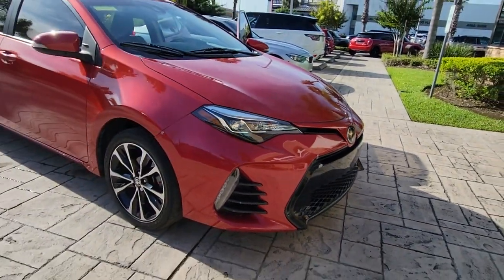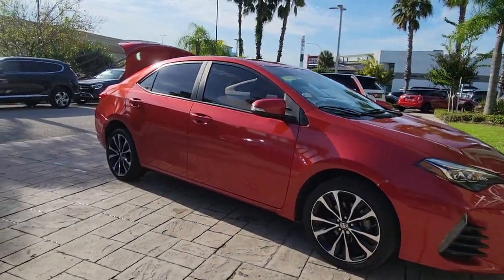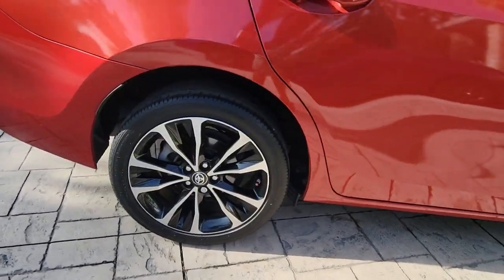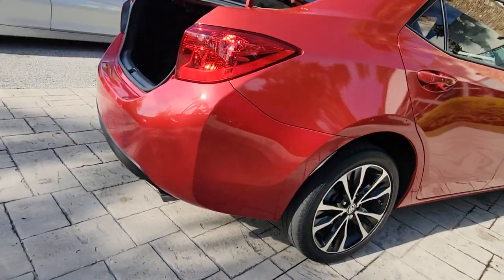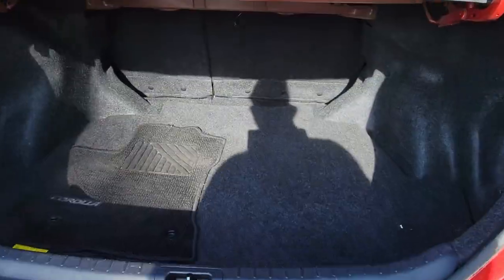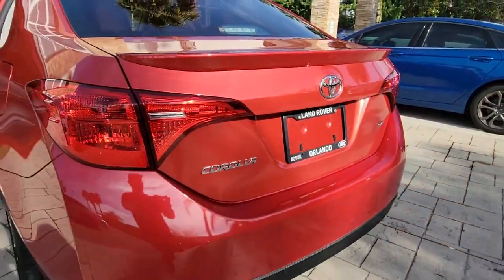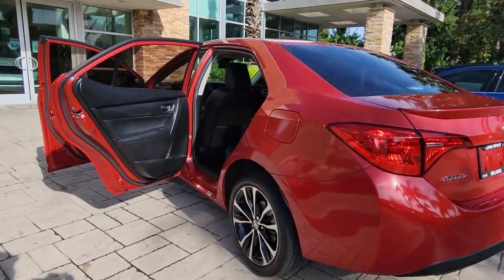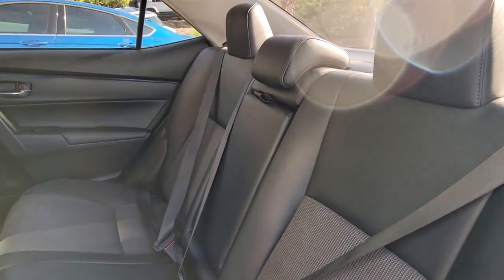2019 Toyota Corolla Winter Park, Clermont, Sanford, Daytona, Apopka, FL KP948986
Used 2019 Toyota Corolla

199 S Lake Destiny Dr

2019 TOYOTA COROLLA SE** **BARCELONA RED METALLIC** **BLACK CLOTH INTERIOR** **CLEAN CARFAX** **ONE OWNER!!!